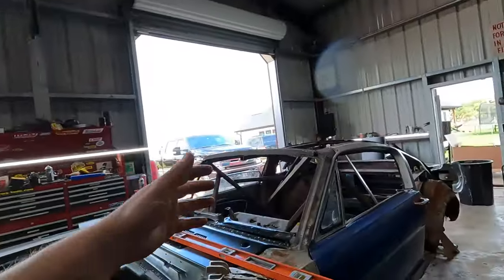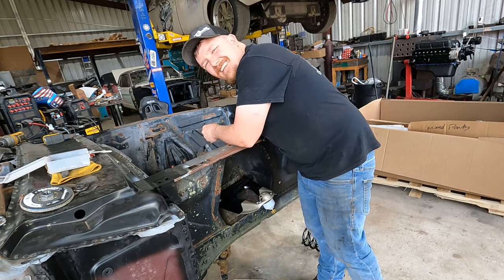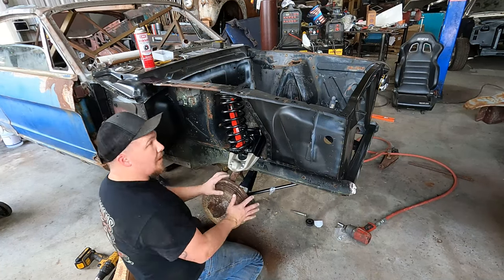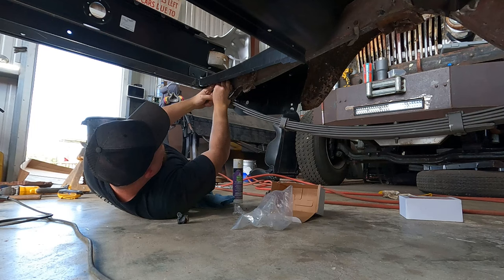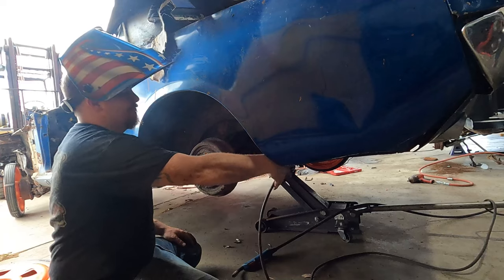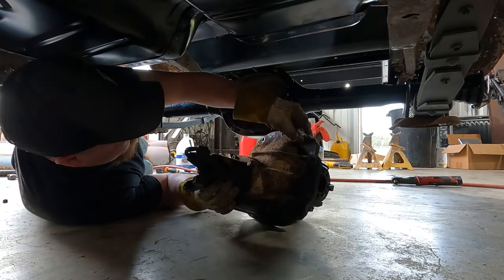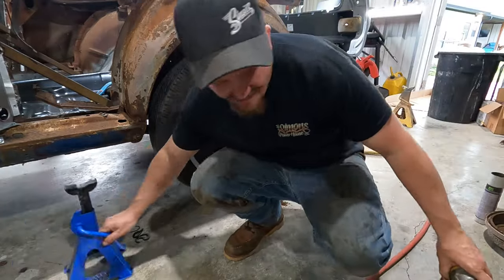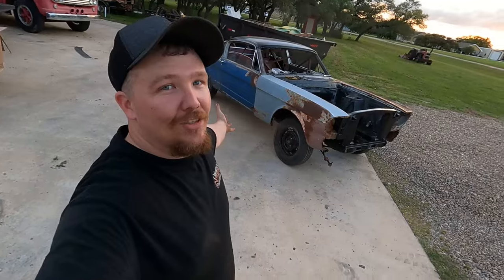50 Years AFTER being wrecked This Fastback rolls again on its own! Scrappy the Fastback!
We finally get scrappy the fastback sitting on all four tires and rolling on its own! We don't have much time for the amount of work this car needs.

Go grab you some merch while you are at it!